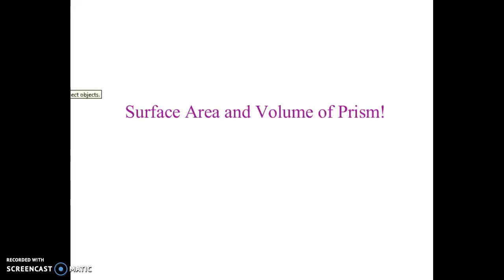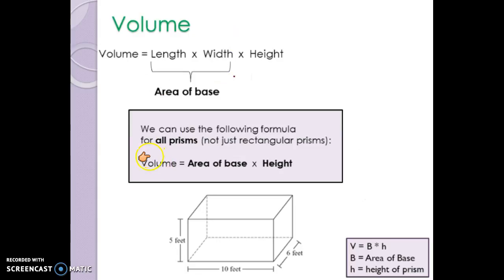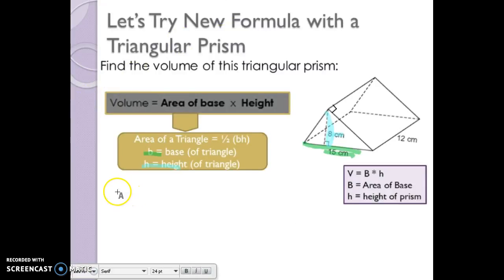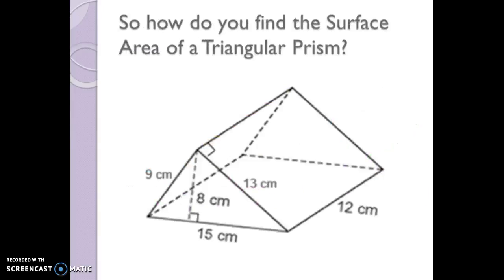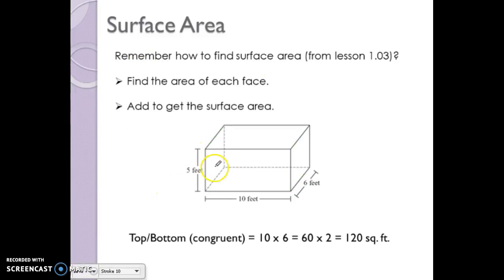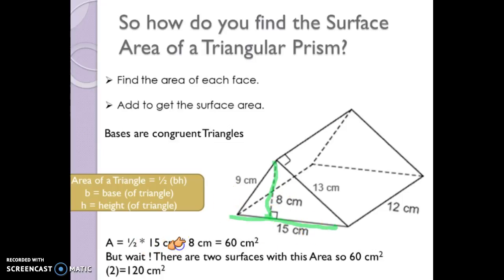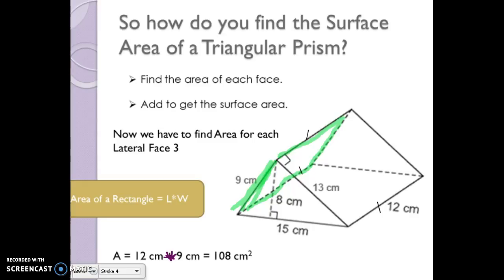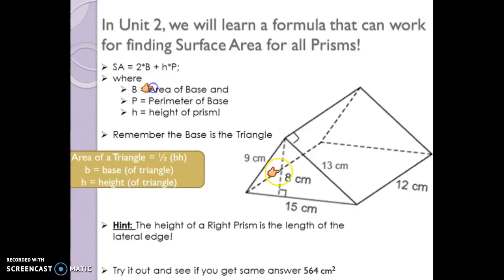SA and Volume of Triangular Prism